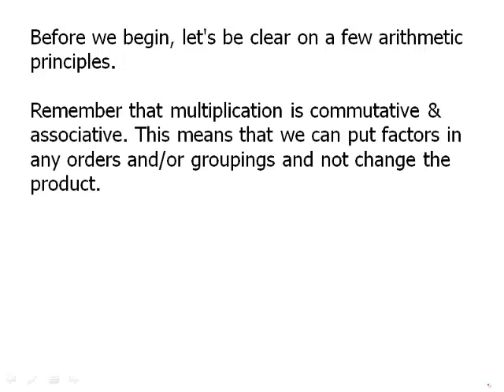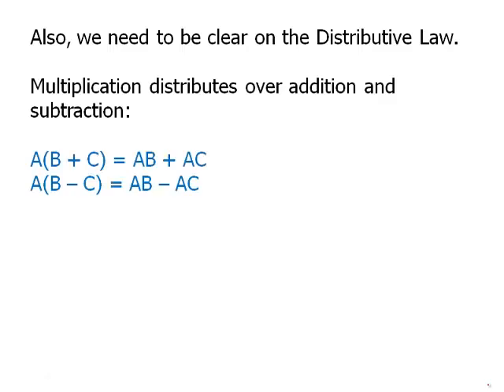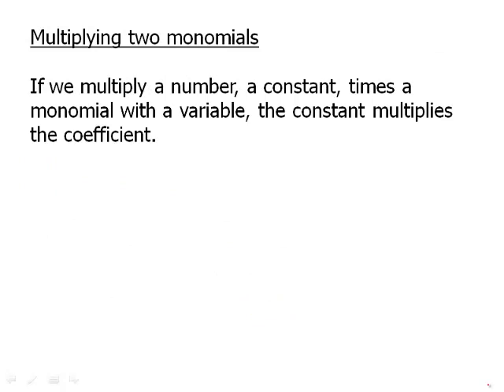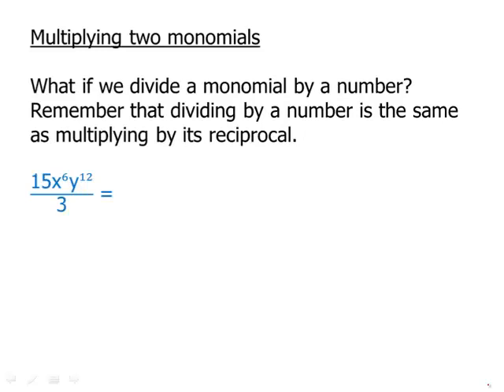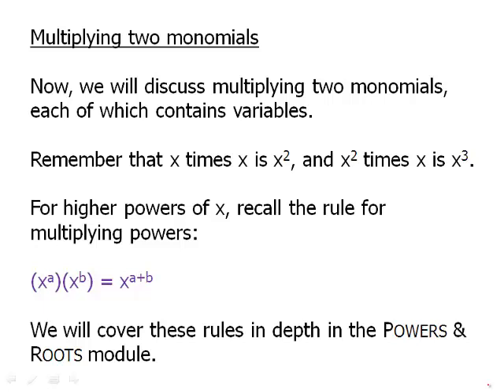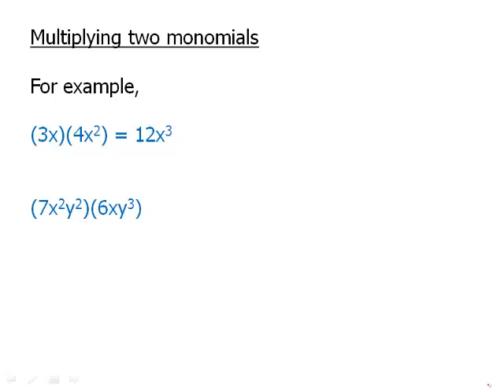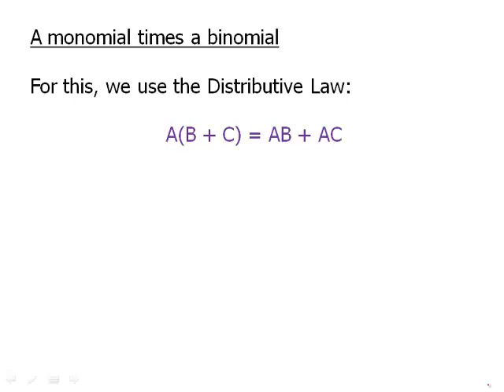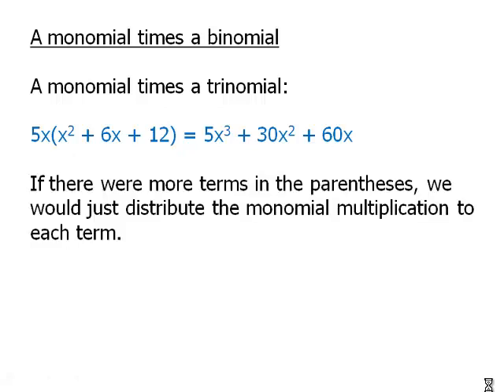Algebra: Multiplying Expressions